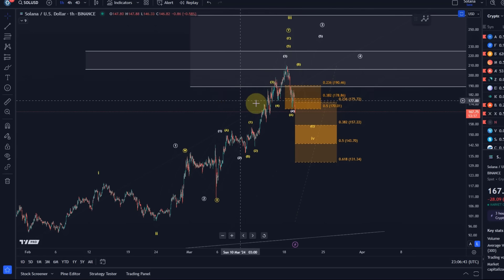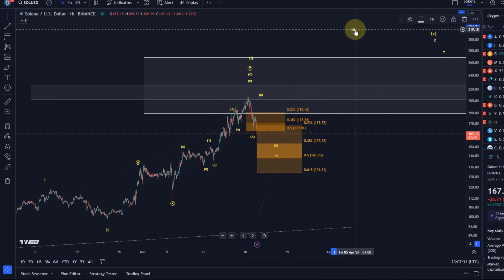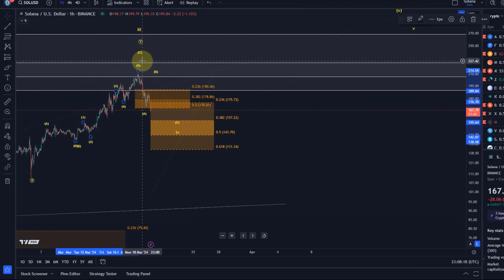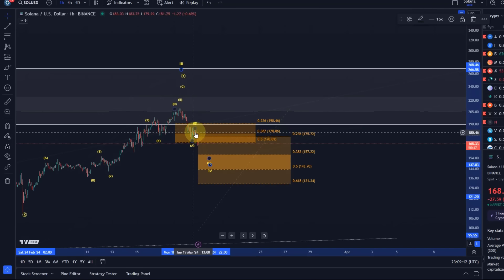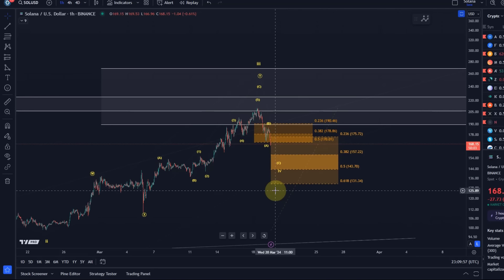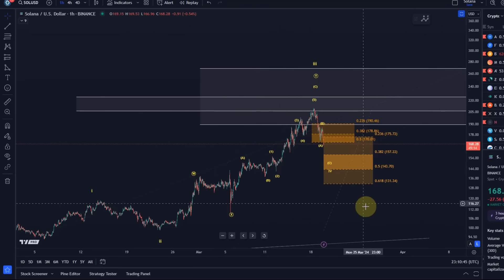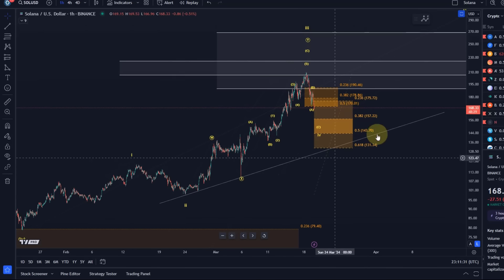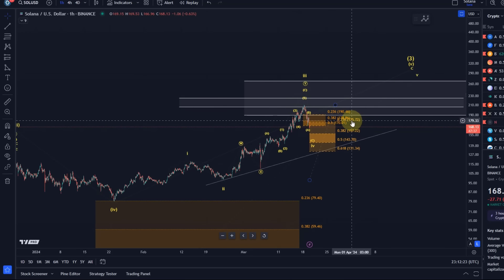Solana Price News Today - Elliott Wave Price Prediction & Technical Analysis, Price Update!